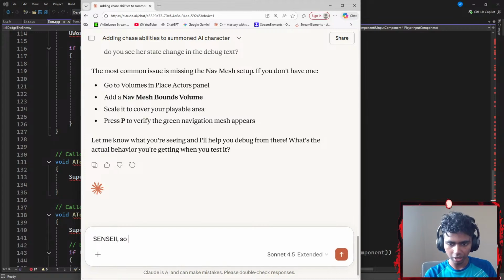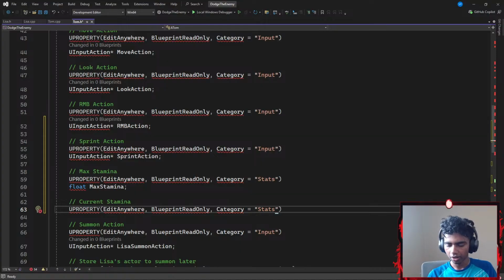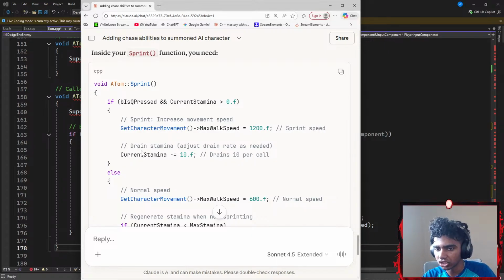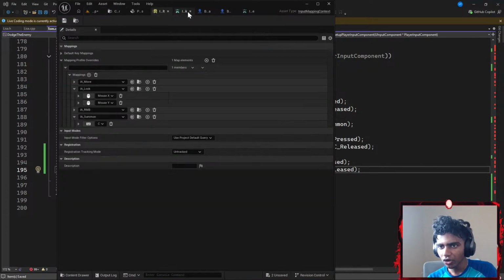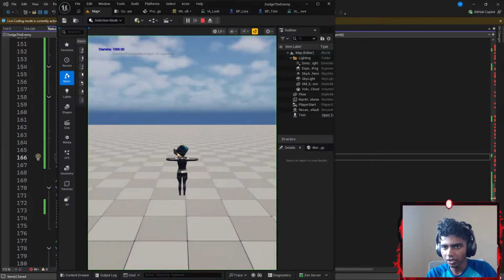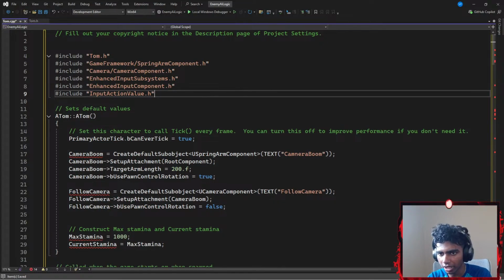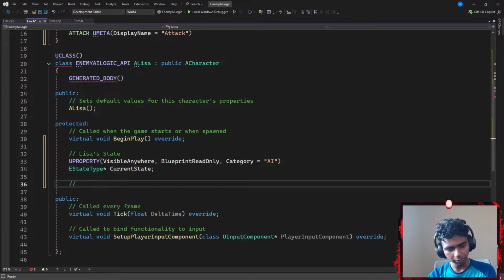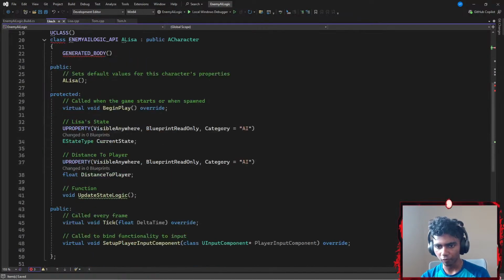"Enemy AI Logic" in Unreal Engine C++ | 250 Days of Programming (Day 152/250))